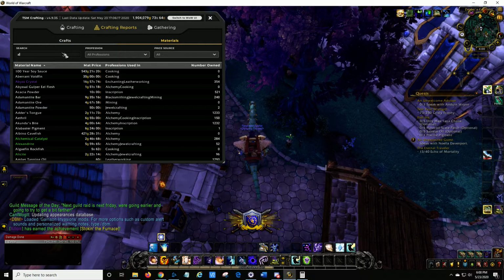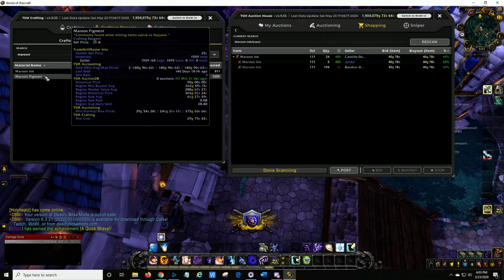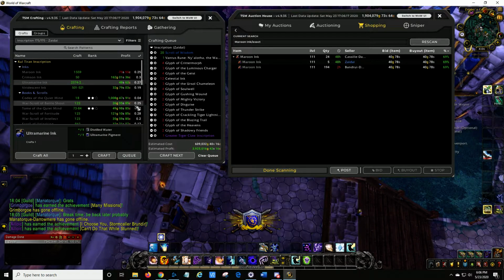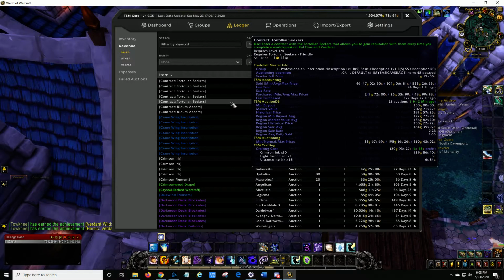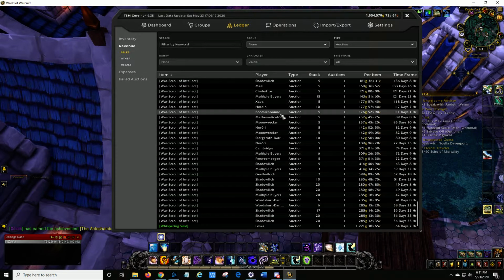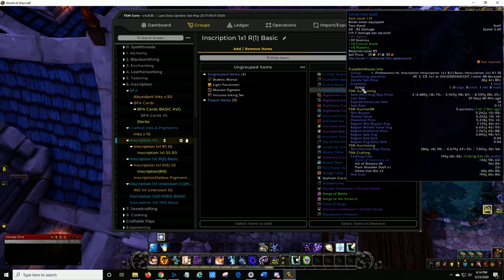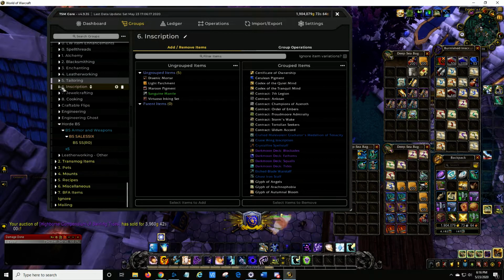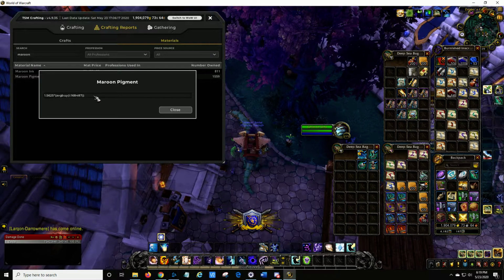Inscription Overview, Setup, and Sales